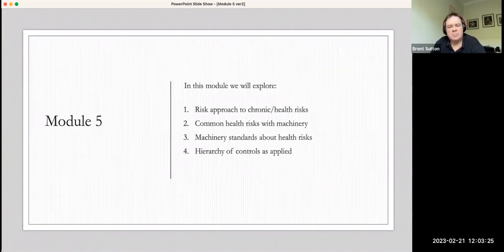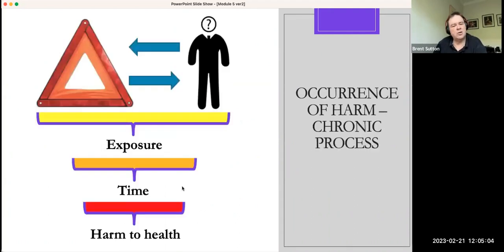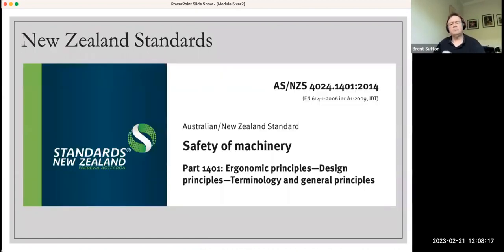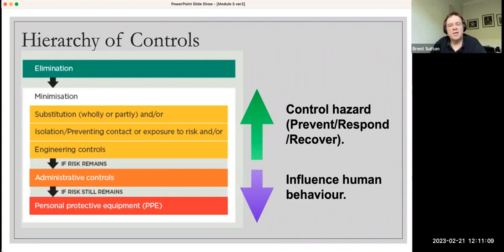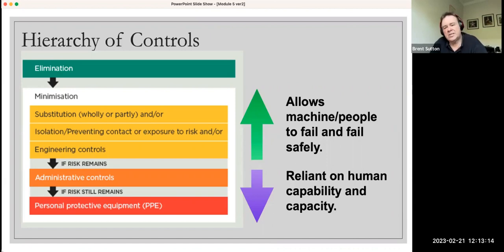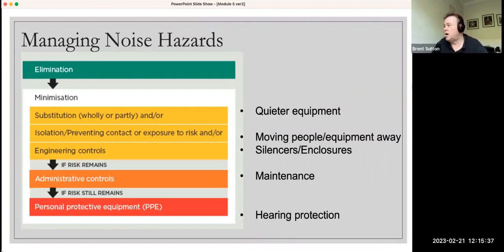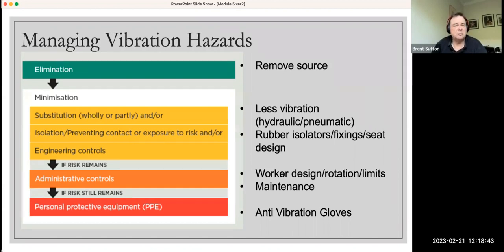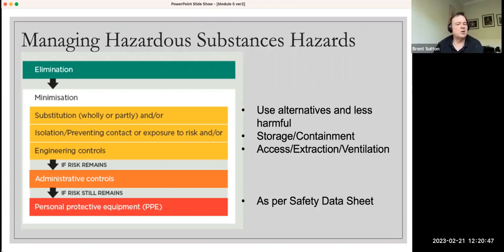Machine Safety Part 5: Understanding common health-related risks with machinery.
Part 5 of an 8 part series, with Brent Sutton, Safety Associates

Workers being harmed by machinery continues to be a growing trend. These issues are further compounded by worker shortages and the implementation of semi-automated and fully automated plant and equipment.

This eight-part series is to help organisations better understand the hazards and risks associated with machinery. Build knowledge and understanding about "when and what" guarding and fencing are appropriate. And the importance of isolation and engineering controls for reducing the risks of human error.

Chapters:
00:00 Understanding common health-related risks with machinery
01:38 Risk approach to chronic health risks
05:07 Common health risks with machinery
06:07 Machinery standards about health risks
07:44 Hierarchy of controls as applied
11:38 Managing Noise Hazards
14:06 Managing Ergonomic Hazards
16:04 Managing Vibration Hazards
17:43 Managing Hazardous Substances Hazards
19:26 Q & A